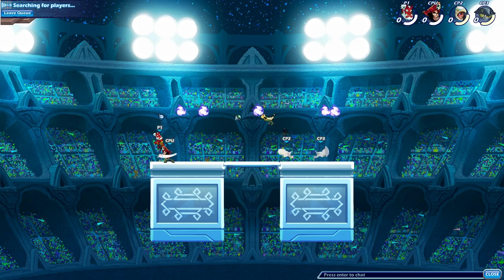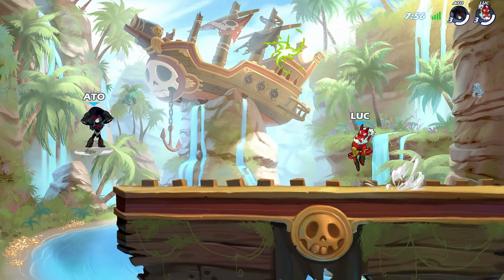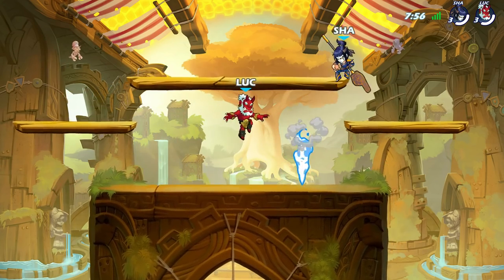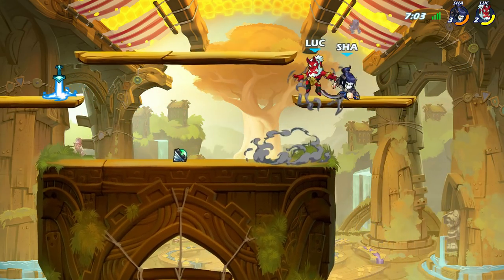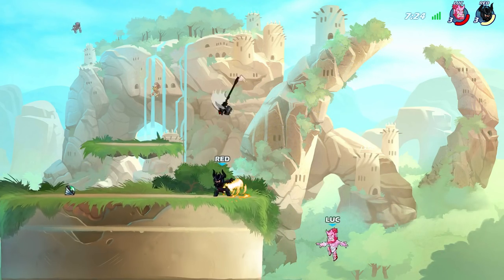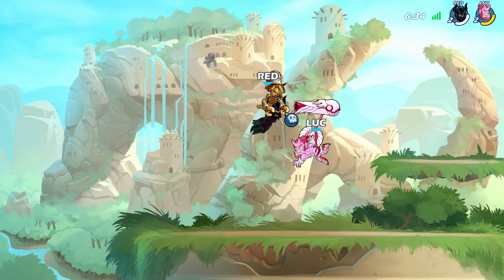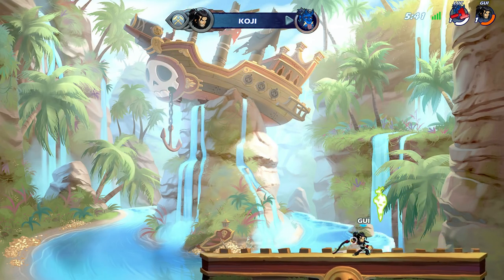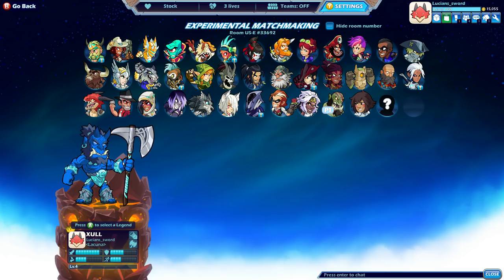XULL• YOU DONT MESS WITH 9 STRENGTH! Cannon + Axe • Brawlhalla Gameplay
FAQ:
- I record with xSplit.
- Mic: Blue Yeti
- Headphones: Razer
- Keyboard: Razer BlackWidow Chroma
- Mouse: Razer Naga

Computer:
Intel Core i7 4ghz
16gb ram
SSD+HDDs

It's a free chatting app for gamers. It is the best way to communicate with me! I am always on it. Here is the link! Come join! There are rooms for Brawlhalla mentorship, other game chat, and you get a direct line of communication with me and others! :)

About Brawlhalla

Brawlhalla is currently in open beta and is free to play and will be launching on the PS4.